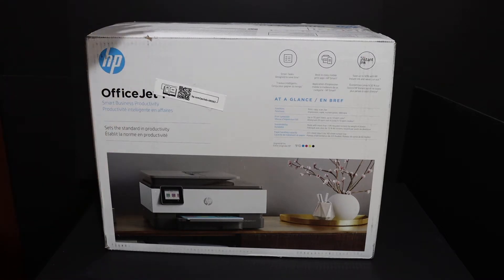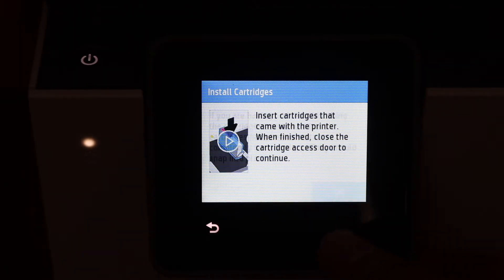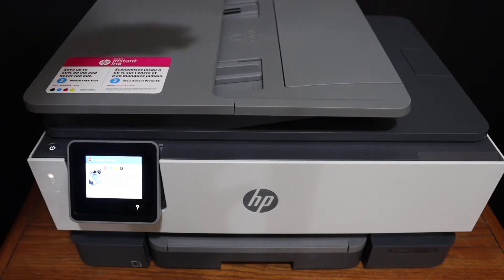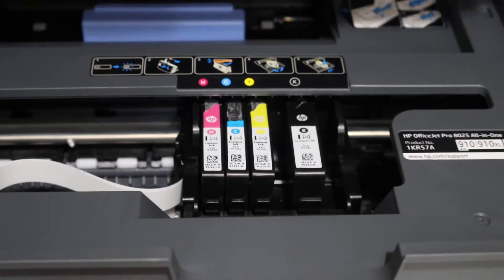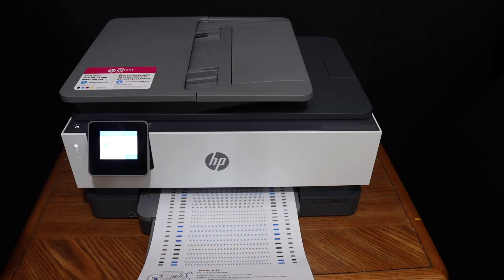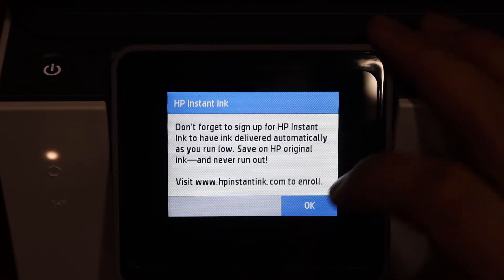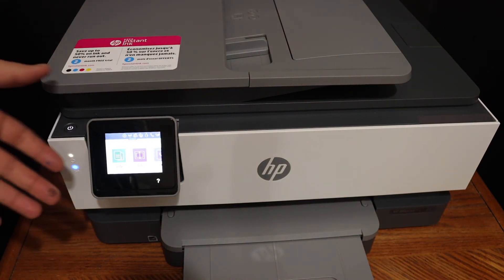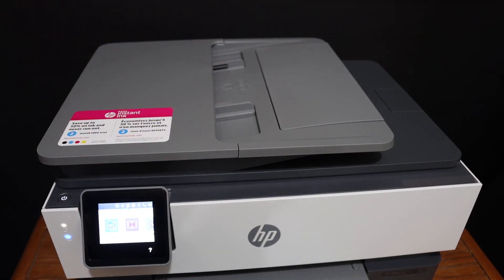HP OfficeJet 8015 Setup, Unboxing, Wireless SetUp, install Setup Ink, Alignment & Review.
This video reviews the step-by-step method to Unbox and Setup your HP OfficeJet 8015 All-in-one printer. You learn how to install the setup ink cartridges, load the paper tray, print and scan the alignment page for the print head alignment, do the wireless setup & Review.